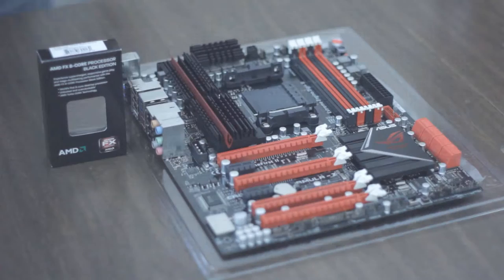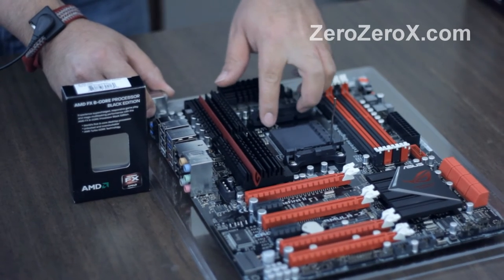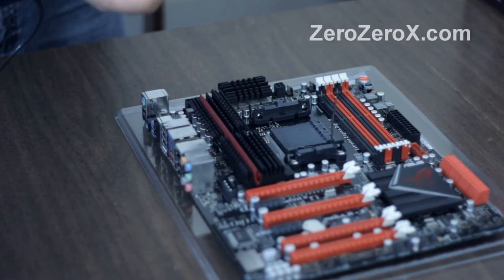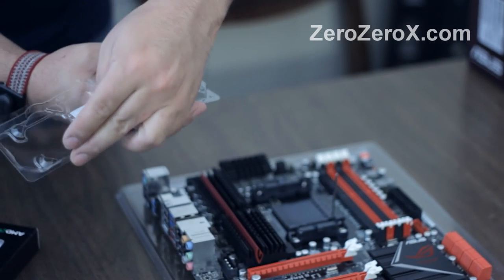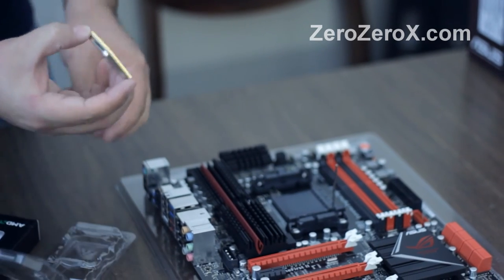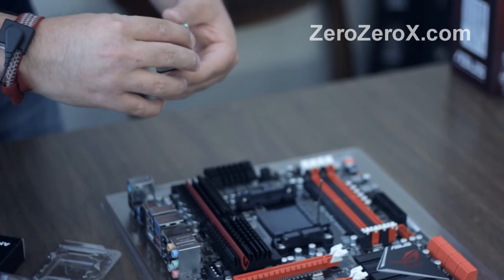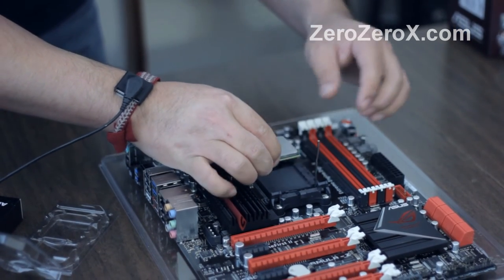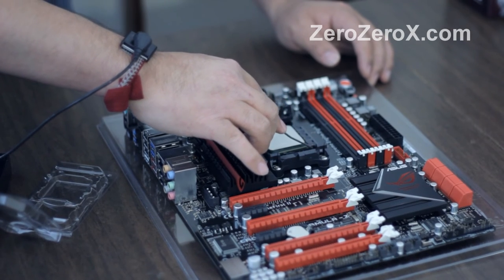How to Install Any AMD CPU. Installing An AMD FX Processor. Tutorial. DIY. Step by Step. Guide.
Installing an AMD 8-core FX 9590 Vishera 5 GHz processor on an ASUS Crosshair V Formula-Z AM3+ motherboard. Tutorial.

-Place the processor gently.
-The pins have to align.
-Don't forget to align the triangle on the corner of the processor with the triangle on the corner of the socket.
-The thermal paste is pre-applied to the AMD heat sink.
-The heat sink needs some force on the lever.